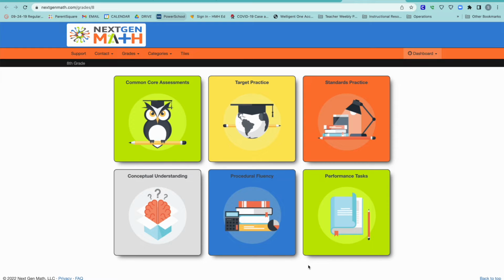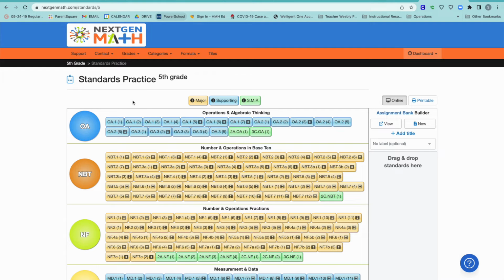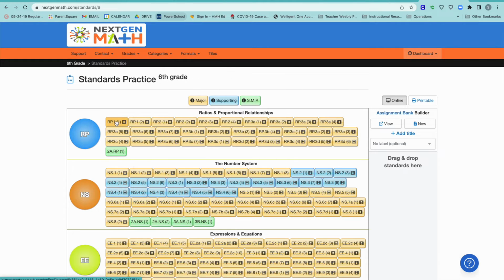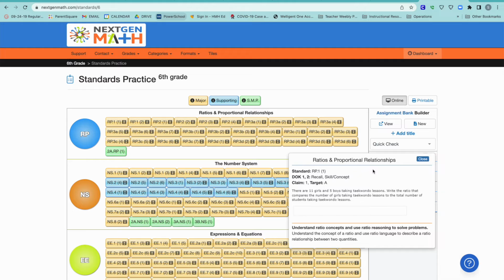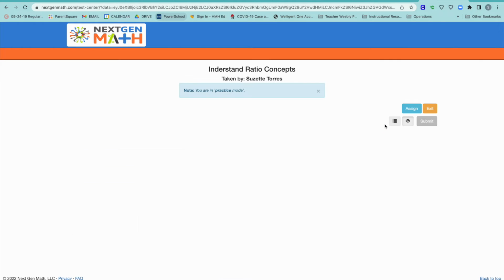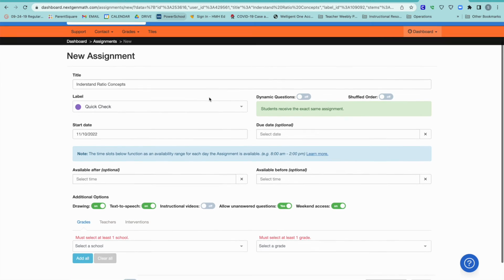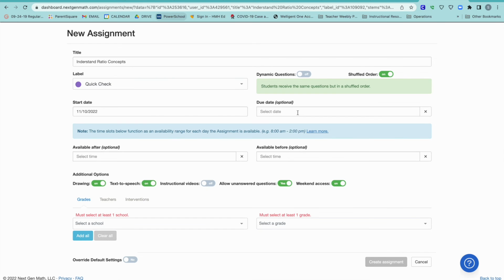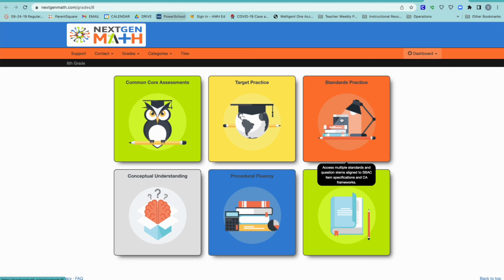How To: Create A NextGen Assignment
Log into NextGen Math through your CLEVER platform.

This video is a brief overview of how to quickly create an assignment in NextGen Math.

You can use the assignment to teach whole class, small group or individualized instruction.

Once you analyze your data, you can proceed with creating student groups to assign intervention assignments to students struggling with lower level skills or to advance students that need a little more of a challenge.

When using it for direct instruction, you can support your learners using any strategy that employs an I Do, We Do, You Do model, a Turn and Talk model or any other collaborative learning strategy.